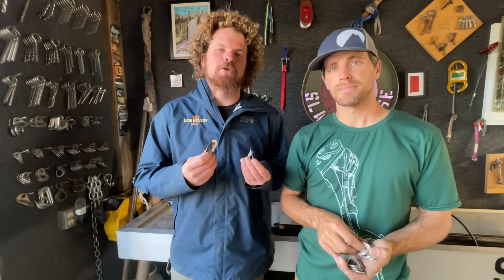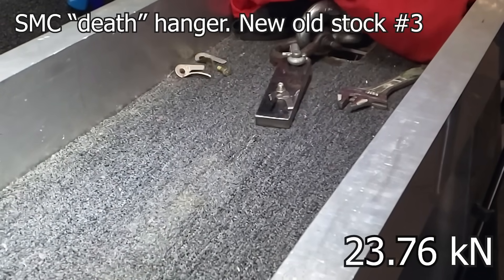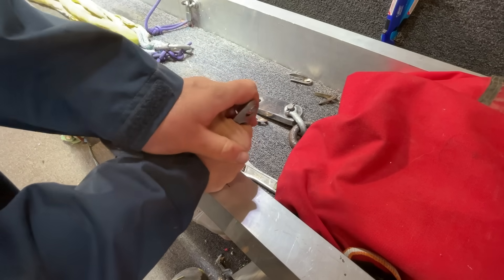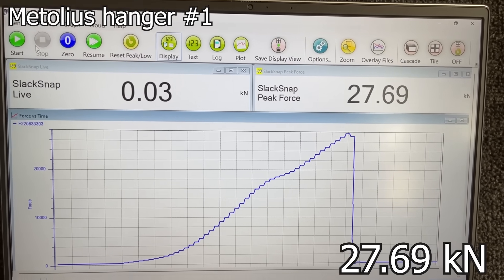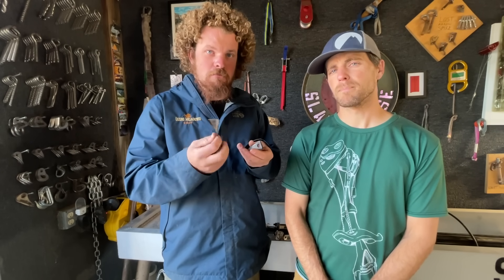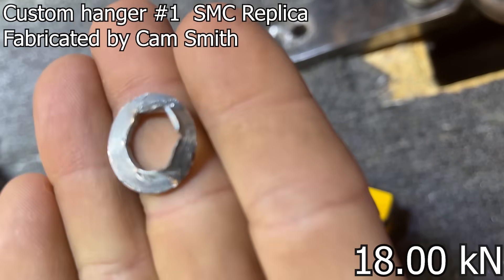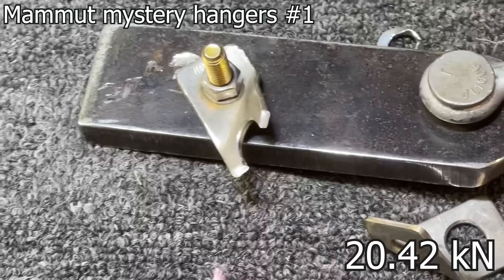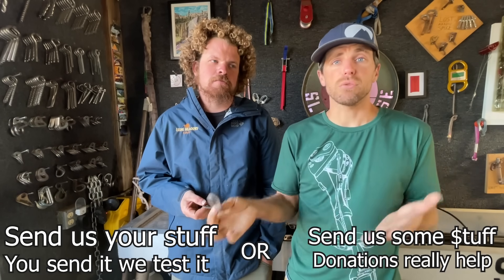These were RECALLED!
Ever get to an old hanger while climbing, clipped it, and wonder how strong it is? Bobby got his hands on recalled hangers, death hangers, niche hangers, discontinued hangers and we broke them all.  A total of 27 tests.  Some were old hangers that have never that had been installed and others that have been on the wall for 44 years.  These include SMC Death hangers and recalled Leeper Hangers because they were so susceptible to SCC (stress crack corrosion) and could break under body weight.  We have learned as a community that stainless steel hangers, made of thicker stock, are way better.

SMC Death Hangers
03:45 Metolius 1st stainless on market
05:01 Climbtech hangers burnt in house fire
06:37 Recalled leeper hanger
08:07 Cam Smith's SMC replicas
09:33 Moses Hanger
10:10 Mammut
10:51 Petzl Aluminum
12:03 Send us your stuff